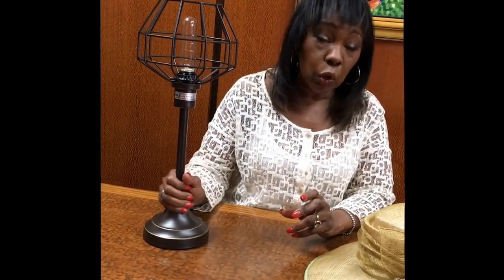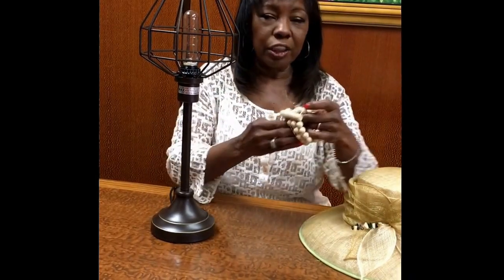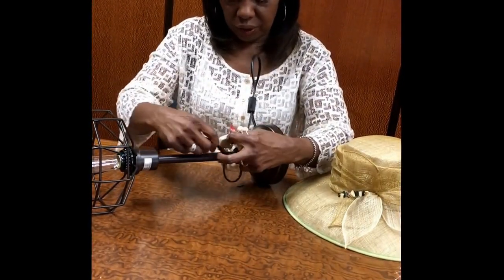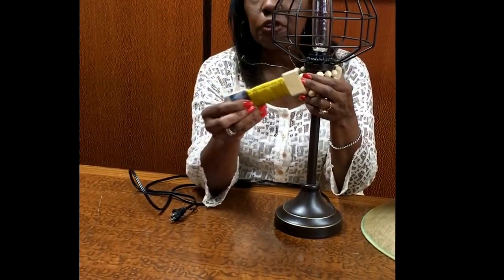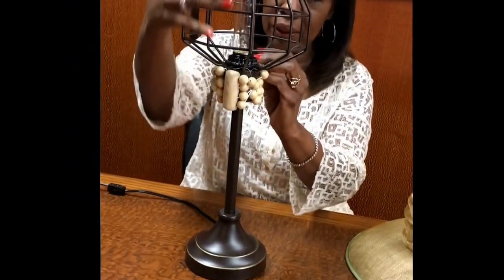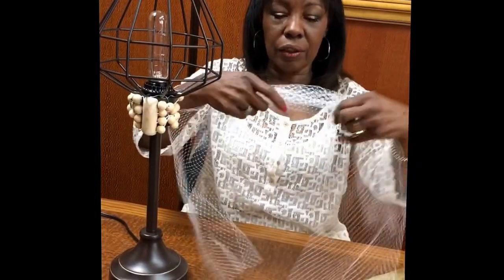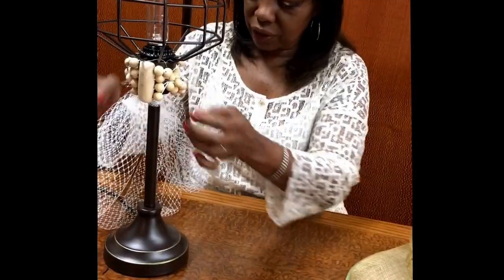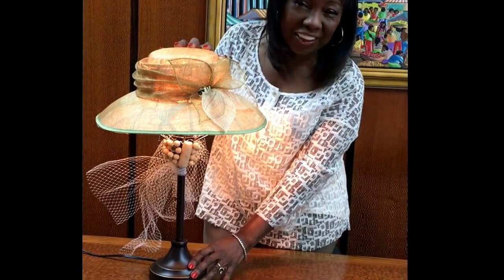How to make Do it Yourself Lampshades from Hats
Cecil Hayes has a new African inspired Body to Art series, check out the first installments on Hats to Lampshades